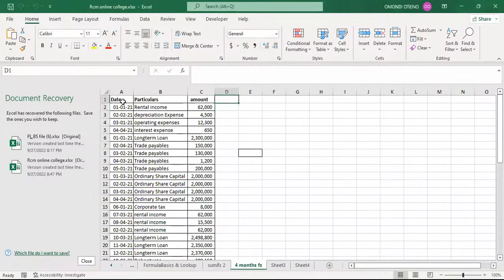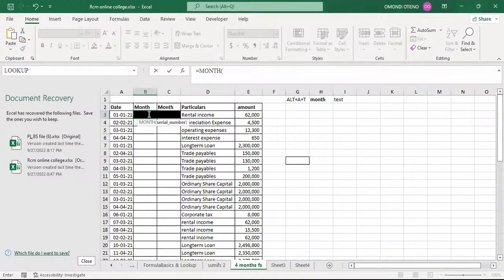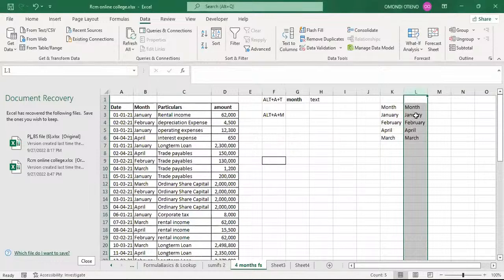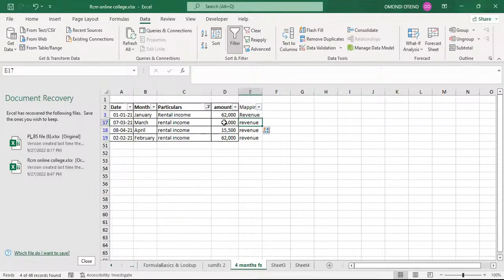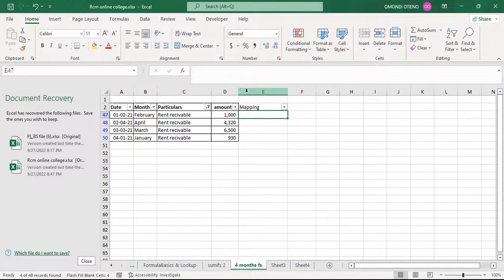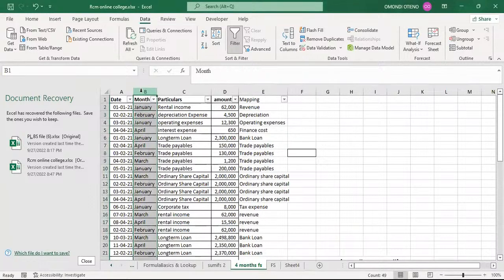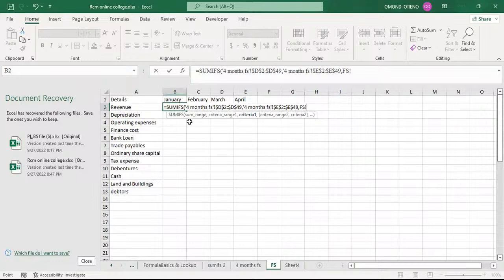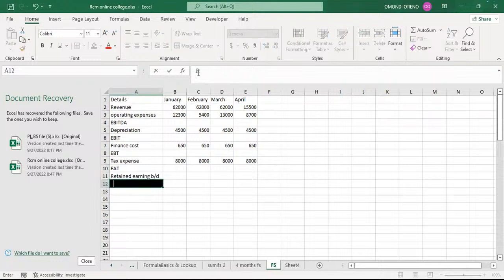Advanced Excel-mapping and financial statements automations-CPA KENYA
With our study and revision books, you're learning from the best! Written by experienced tutors, these books have been carefully developed and used to create our educational videos. When you choose RCM’s resources, you know you’re in good hands – your success is guaranteed!
Study Text: Ksh. 1500
Revision Kit: Ksh. 1000